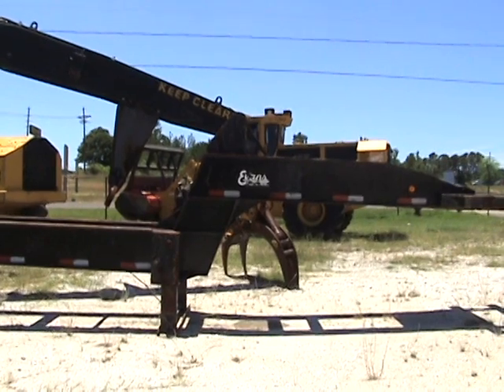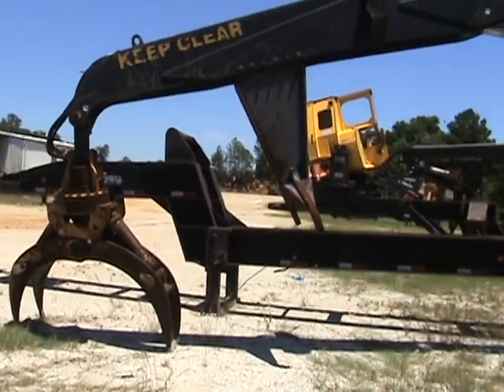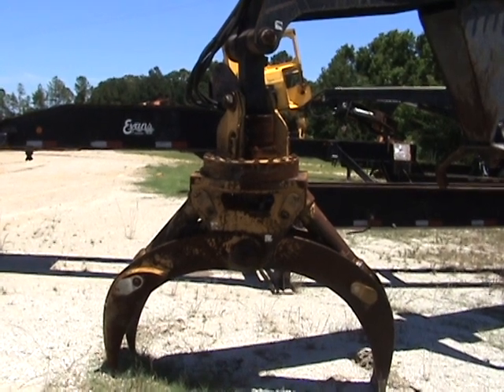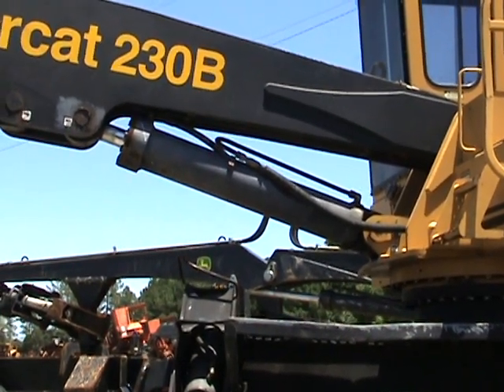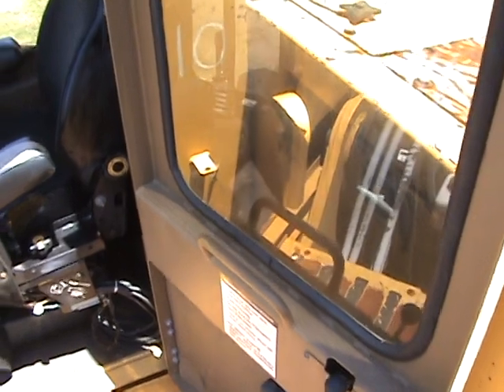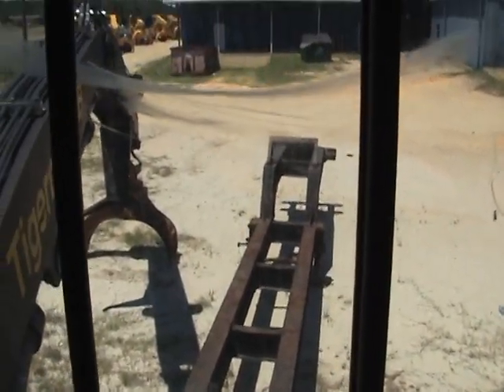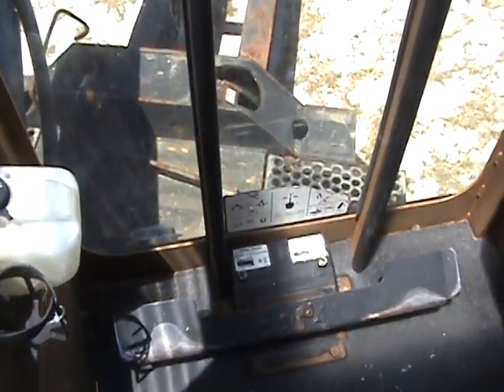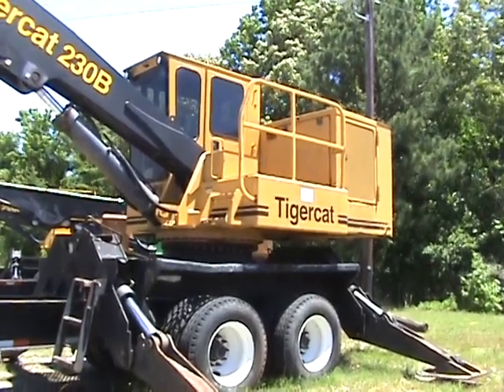2002 230B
2002 230B Tigercat Log Loader/ Base trailer mount